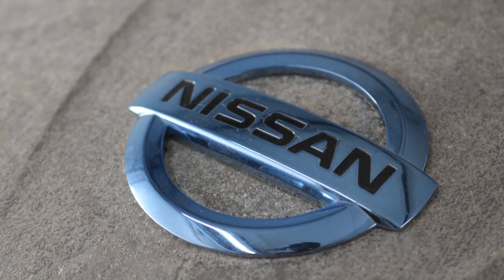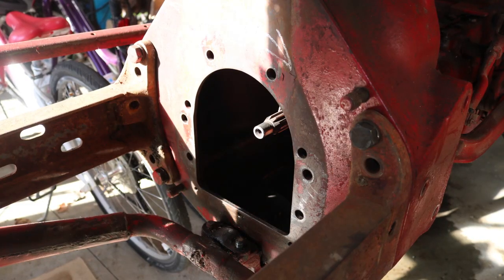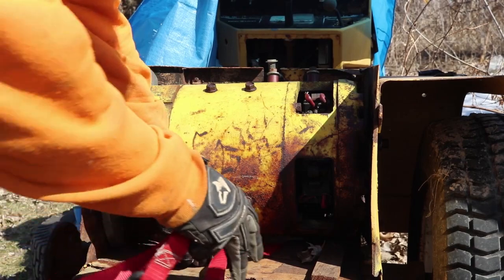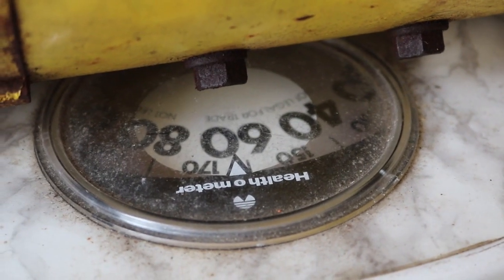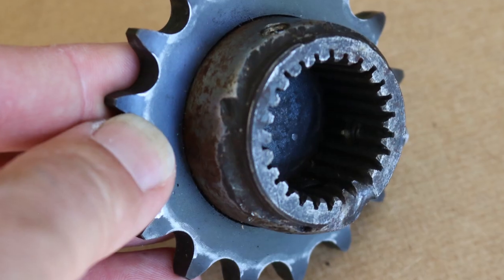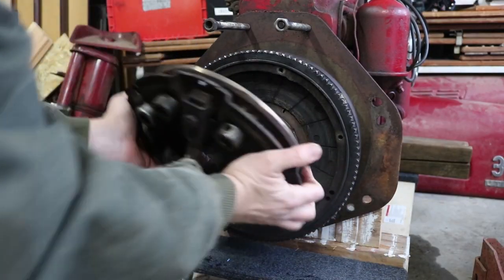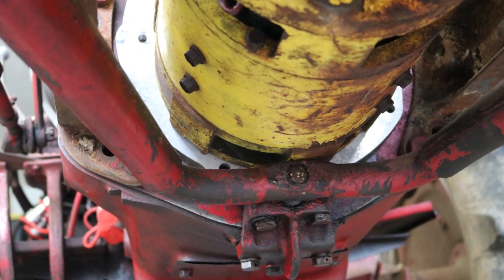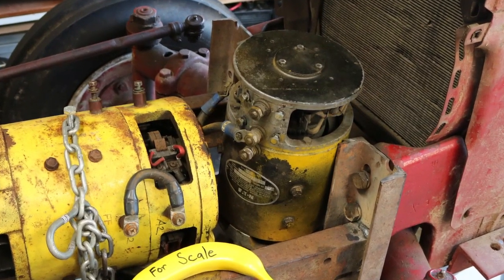Electric Motor for Farm Tractor EV Conversion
I choose an electric motor to power the farm tractor electric conversion and test fit it.

This last year has been pretty crazy - COVID and a whole lot of other things going on - but I'm getting back to converting the International Harvester 300 Utility tractor from gas to electric.

I had considered both a Nissan Leaf motor and a massive 13" forklift motor for this project. Neither is quite the right thing.

Believe it or not, I still have the 10.5" Nissan forklift motor that I used back when I converted my Geo Metro to electric. I think this one is going to be "just right" for the project.

It will run at 48V, which is a common voltage and easy to get motor controllers, battery chargers, and other components in that voltage range. I can also run a hydraulic pump with another electric motor, also at 48V, just like many forklifts.

Contact Ben Nelson:
and I'll get back to you as soon as I can.